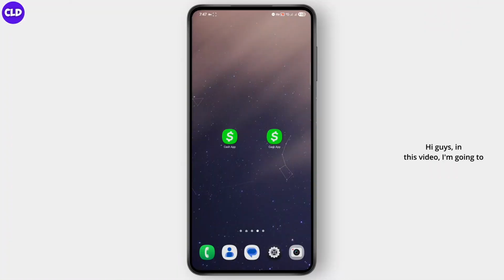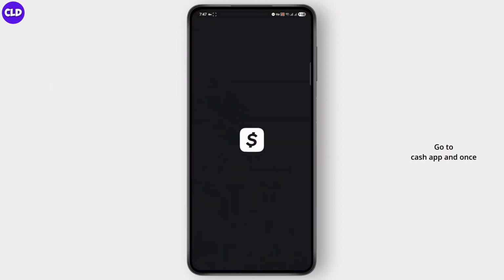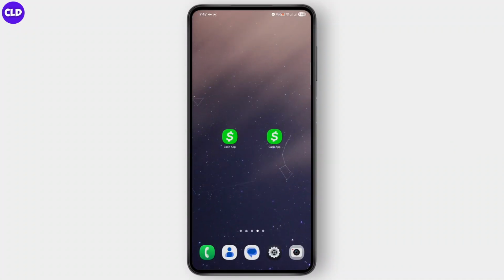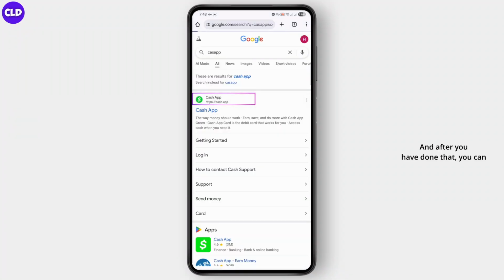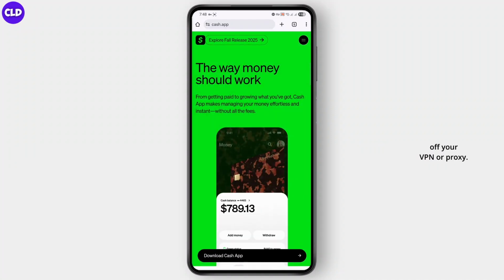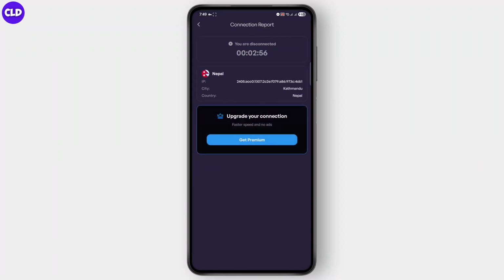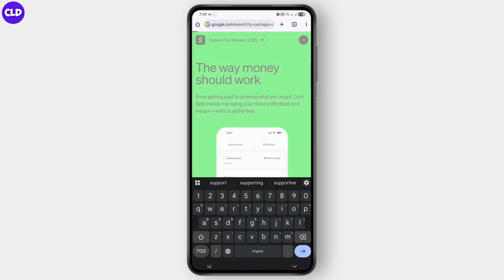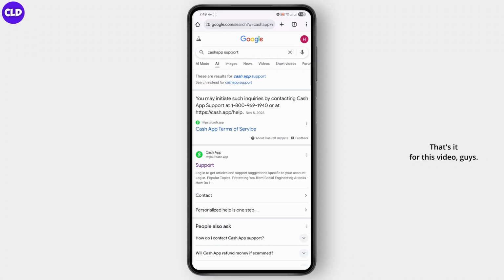How To Unlock Temporarily Suspended Cash App Account?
Want to unlock your temporarily suspended Cash App account so you can access your money again? This video will guide you through the steps on how to unlock a suspended Cash App account quickly and easily. Whether you're asking, "How do I unlock my temporarily suspended Cash App account?" or need help with the account verification process, this tutorial has you covered. Learn the steps to recover your account and get back to sending and receiving payments. Watch now to see how you can unlock a temporarily suspended Cash App account today!

Timestamps:
00:00 How To Unlock Temporarily Suspended Cash App Account?
00:06 How Do I Unlock My Cash App Account?